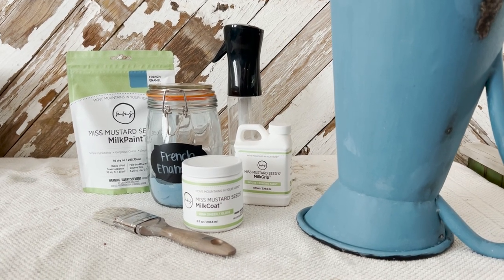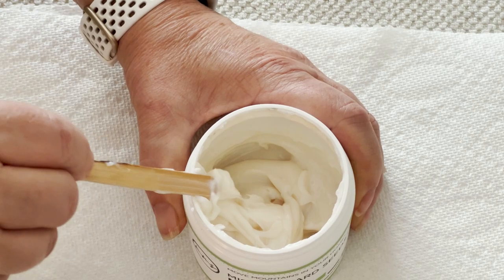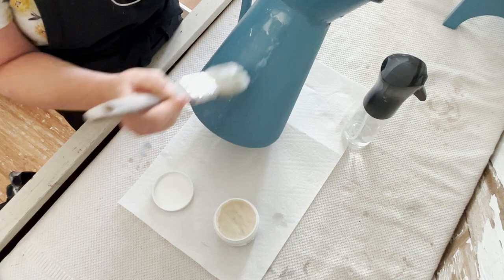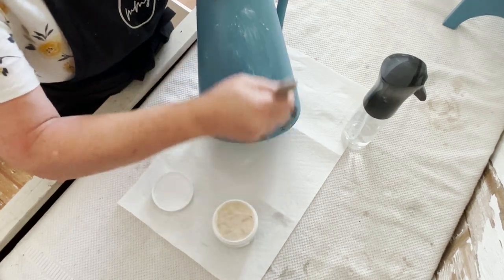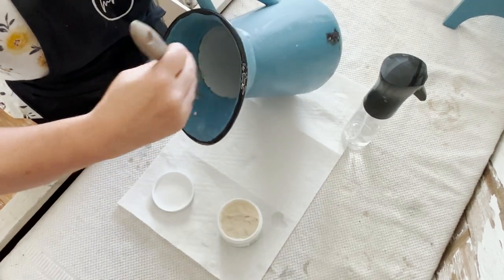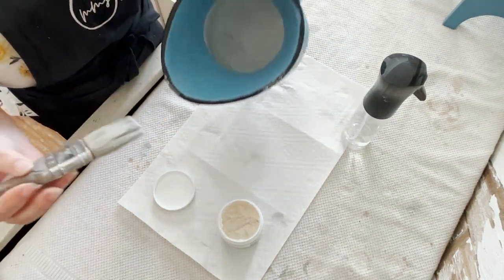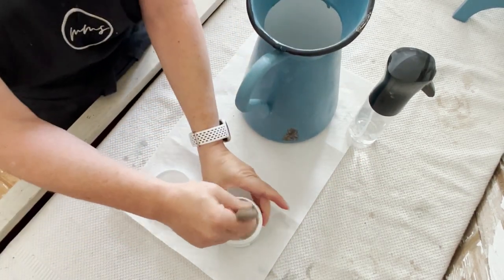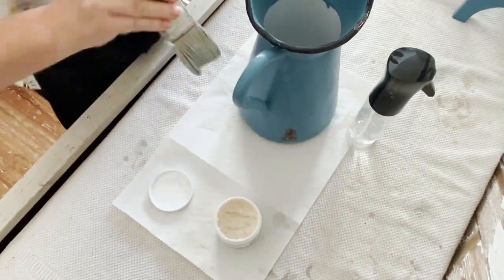Using MilkCoat™ on a Painted Enamel Pitcher | Miss Mustard Seed's Milk Paint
What is MilkCoat™?
It's a water-based top coat, with a creamy, gel-like consistency. It dries in 30-60 minutes and is washable after 24 hours. It has low VOCs and low odor. MilkCoat™ is available in 3 sheen, Gloss, Satin and Matte.

When to use MilkCoat™?
Use it when...
- you want a washable surface
- need something more durable than MilkWax™ or MilkOil™
- as a barrier between 2 colors to get a chippy 2-tone look

How to apply it?
Use a wet applicator - brush, foam brush or sponge. Apply 1-2 coats.

Miss Mustard Seed's® Milk Paint is the perfect furniture paint for any DIY product. It's an All-Natural, Eco-friendly, Non-Toxic powdered paint that is safe to use in your home. MMS Milk Paint can be used for modern, farmhouse, rustic, vintage, and many more decorating styles. Get inspired and learn how to use MMS Milk Paint in your spaces and for your next furniture makeover!